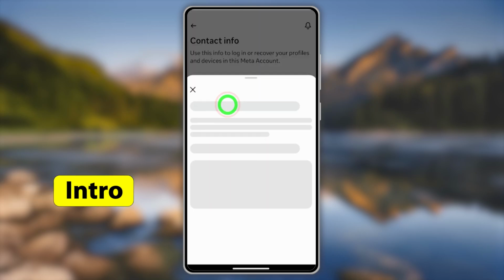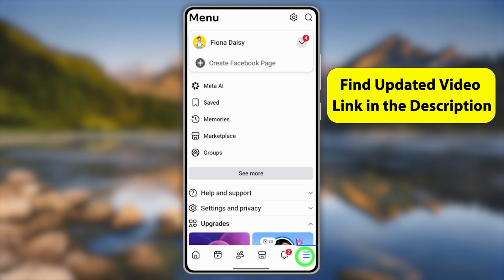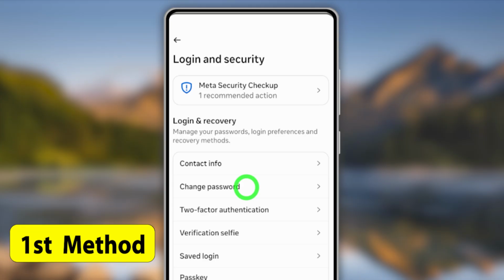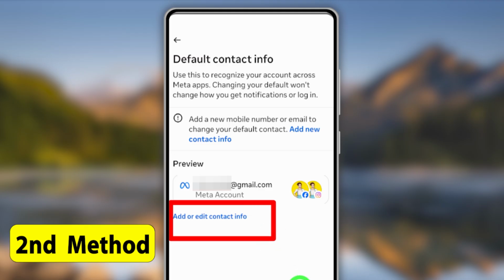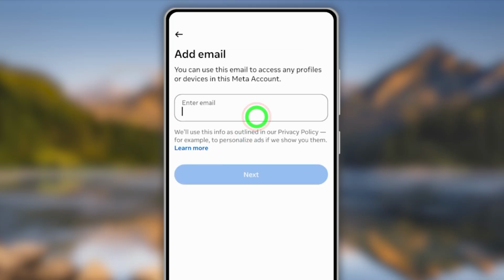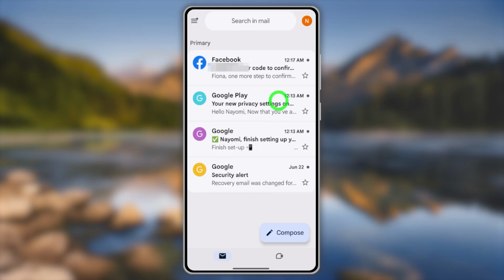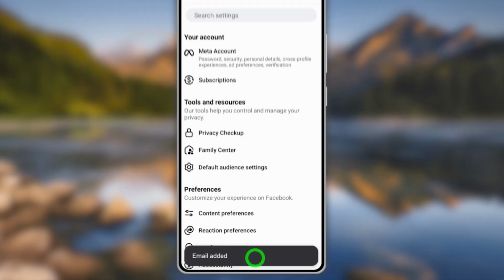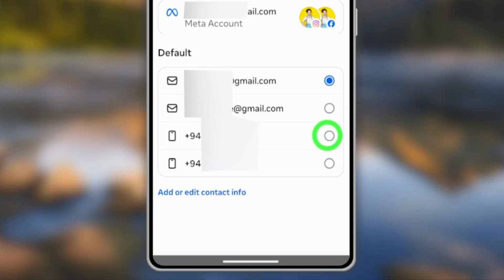How to Change Email Address on Facebook | Fb Gmail Change | Fb Add Email ID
This full tutorial guides how to how to change email associated with facebook and change gmail on facebook new update by appfixi. Then if you're looking for the process of updating your email address on Facebook so be sure to watch more videos on appfixi to find out how to change email address in gmail in facebook This tutorial will guide you through the simple steps to update your email address on Facebook and meta accounts.

This is a common error that you can get how to change email on facebook and instagram without verification code fixed by appfixi. And alsoThese are solutions that you search for how to change email on facebook account without password  you've changed your email address or want to add a new one or add new gmail email address for both facebook and instagram accounts.

you've changed your email provider or want to use a different email for security reasons, now it is possible to how to change email id of facebook using the updated version of the application. So is the latest full guide to how to add email in facebook without whatsapp code for both android and iphone find more updated tutorials/playlists on appfixi youtube channel.

❓ how can i change my facebook gmail account
❓ how to change facebook gmail and number
❓ how to change email on facebook without code
❓ how to change email on facebook and delete old one

00:00 Introduction
00:33 how to change email on facebook
01:30 how to add email in facebook
02:25 facebook gmail change